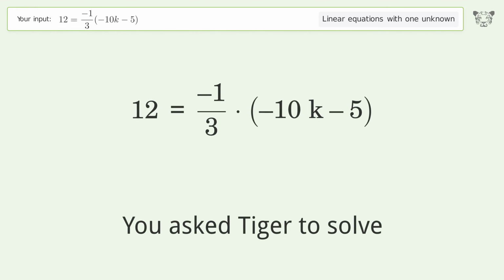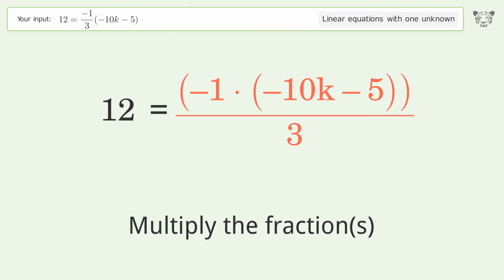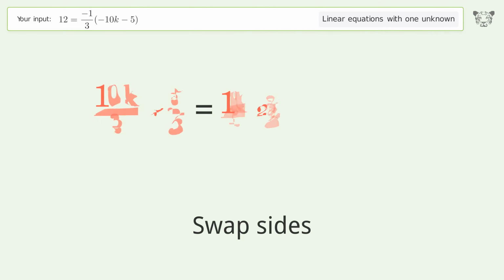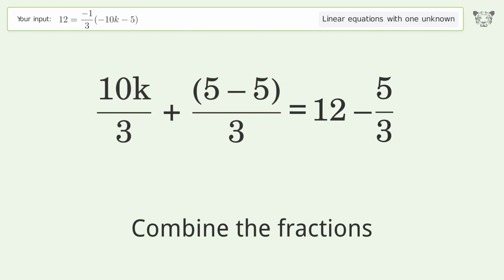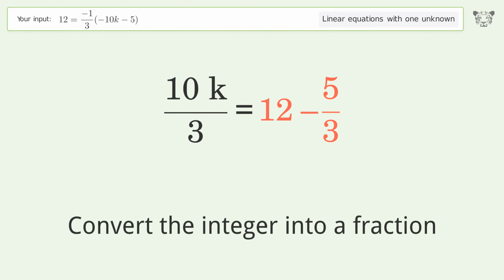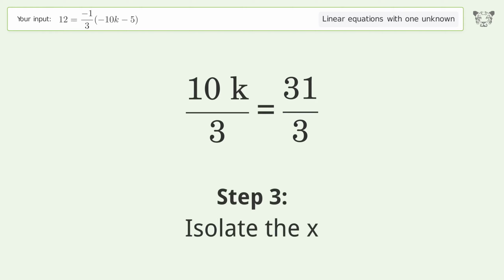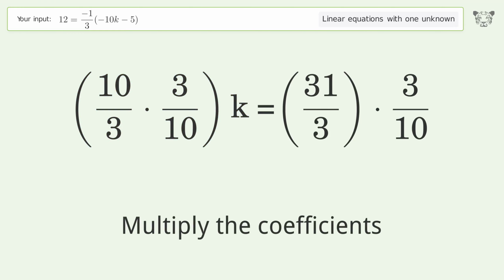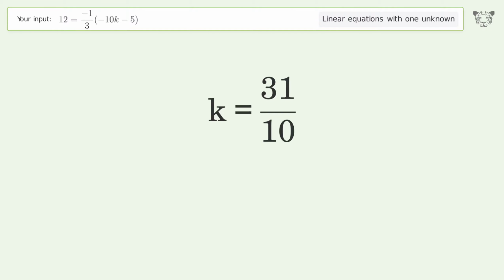Solve 12=(-1)/3(-10k-5): Linear Equation Video Solution | Tiger Algebra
Struggling with 12=(-1)/3(-10k-5)? Watch our step-by-step video on Tiger Algebra to master this linear equation effortlessly. Also check out for more tips and tricks for dealing with linear equations with one unknown